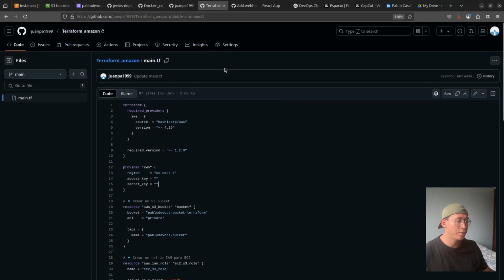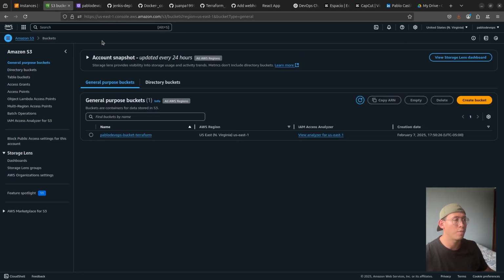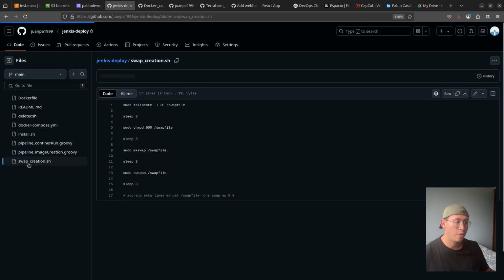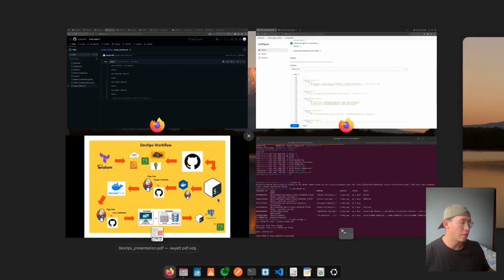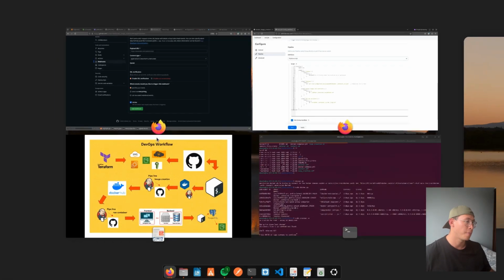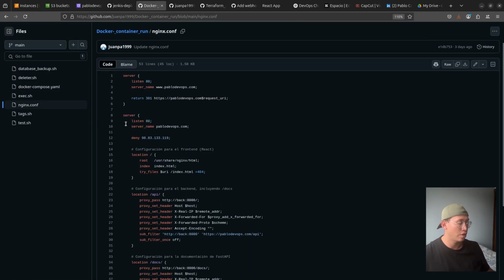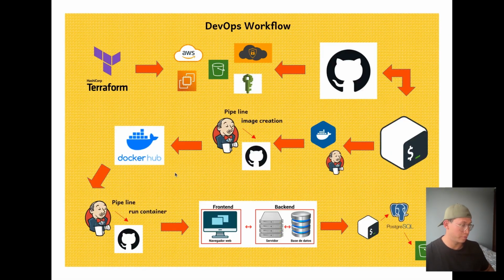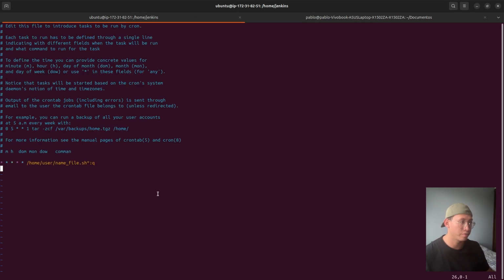Creating Deployment on AWS: Docker + Terraform + Jenkins + Let's Encrypt + Postgres + Nginx - Part 2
🚀 In this video, I take a deeper dive into deploying each technology used in a DevOps project. Basic commands

🔹 Key-points

✅ Steps deployment of Terraform, Docker, Jenkins, and Nginx

✅ A walkthrough of AWS services deployed in this project

✅ How to back up a database and send it to AWS S3

✅ How to set up TLS certificates with Lest'encrypt

✅ Basic configuration of a Nginx reverse proxy

✅ Cronjobs Linux and Bash scripting

If you're interested in DevOps, cloud automation, and AWS, this video is for you!